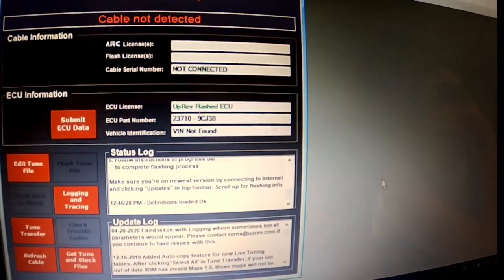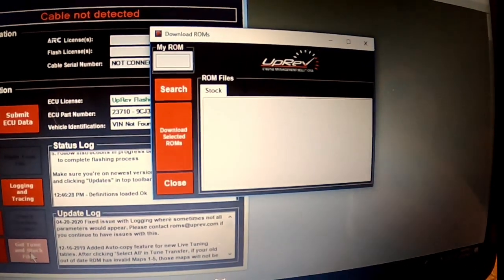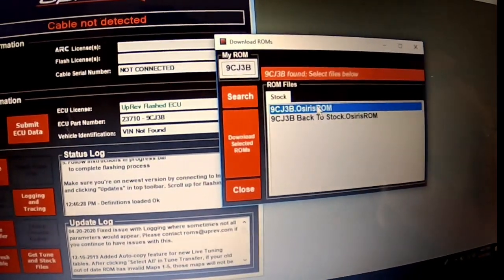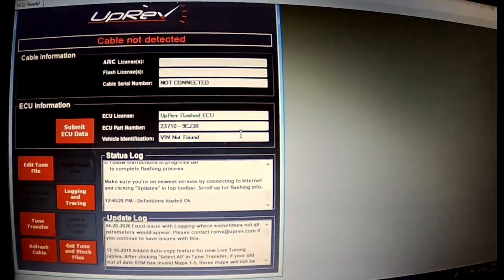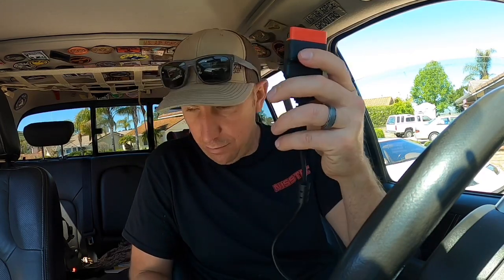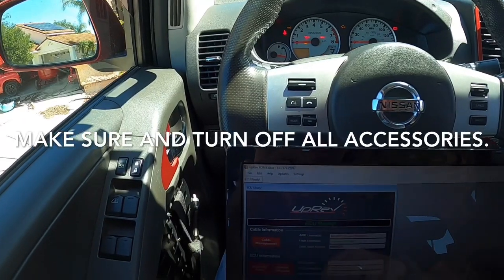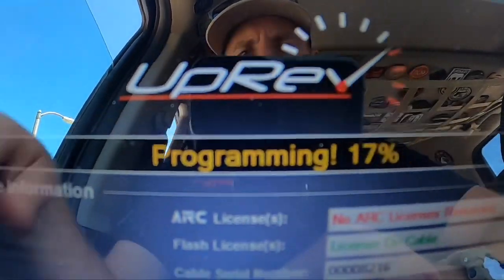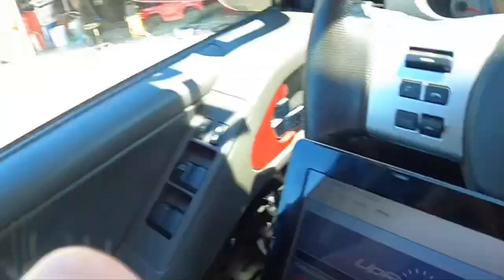Nissan Overland Frontier Uprev tune| AFE EXhaust review and how to.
Z1offroad.com came through with a great Uprev tune for the Nissan overland frontier. In this video I show the step by step process and how to install a Uprev tune on my Nissan Frontier. First impressions of the tune were absolutely great. The tune coupled with a AFE intake and exhaust added to the extreme boost in HP.